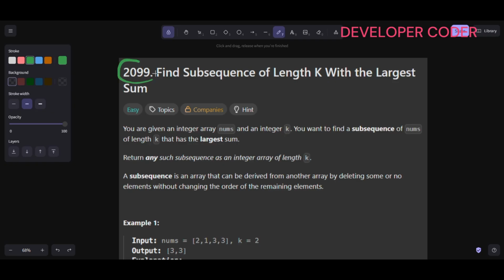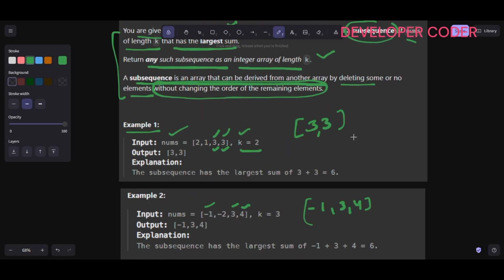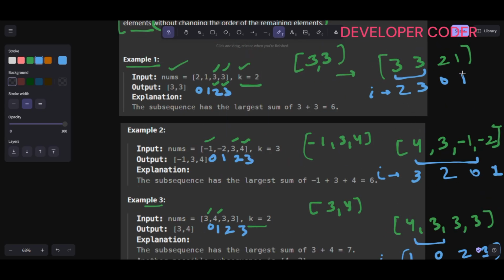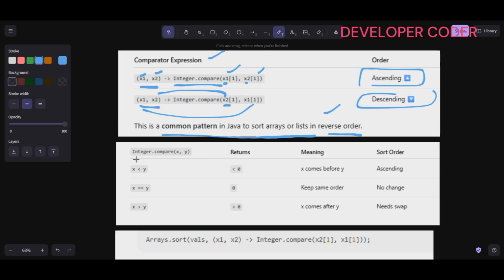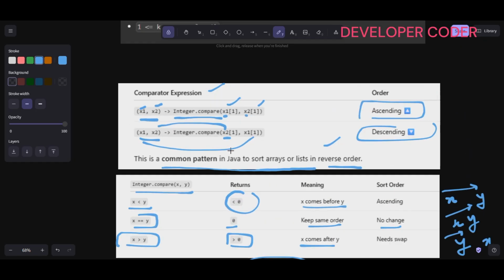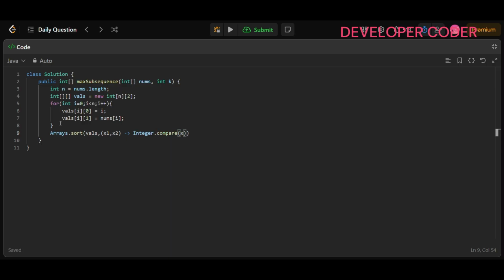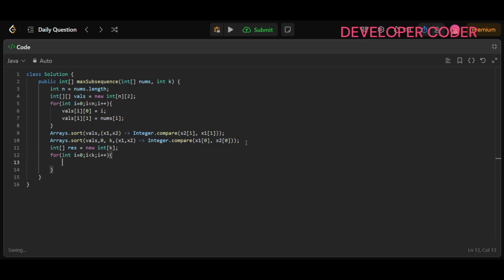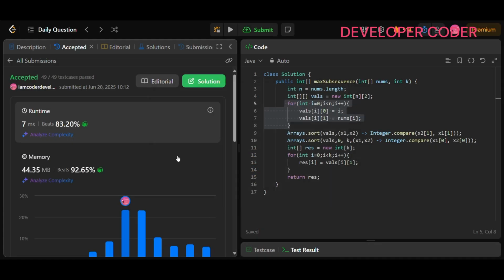Find Subsequence of Length K With the Largest Sum | Leetcode 2099 | Java Code | Developer Coder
In this video, we dive into the Leetcode problem “Find Subsequence of Length K With the Largest Sum” (Leetcode 2099) using an efficient Sorting-based approach in Java. Mastering this type of problem is crucial for coding interviews at top tech companies like Google, Amazon, Facebook, and more.

Through this video, you’ll gain deep insights into array manipulation, custom sorting using comparators, and step-by-step logic building with clear code walkthroughs.

👉 Whether you're preparing for coding interviews, brushing up your problem-solving skills, or learning Java DSA, this video is tailored for you!

Find Subsequence Of Length K With The Largest Sum
Find Subsequence Leetcode
Leetcode 2099 Java
Find K Length Subsequence With Max Sum
Subsequence Of Length K Largest Sum Java
Leetcode 2099 Sorting
Find Subsequence Largest Sum Java Code
Find Subsequence Java Solution
Leetcode 2099 Java Sorting
Largest Sum Subsequence Length K
Java Sorting Custom Comparator
Subsequence Sorting Problem Java
Top K Elements Leetcode
Find Subsequence Length K Java
K Length Subsequence Sum Java
Java Arrays Sorting Problem
Find Subsequence Leetcode 2099
Sorting Based Subsequence Java
Java Max Sum Subsequence
Leetcode Subsequence Length K
Leetcode Java Subsequence Problem
Java Problem Leetcode 2099
Find Largest K Sum Subsequence
Java DSA Leetcode Subsequence
Sorting Java Arrays With Index
Sort With Index Java
Leetcode 2099 Optimal Approach
Find K Elements With Largest Sum
Leetcode K Length Subsequence
Leetcode Sorting Subsequence
Java Custom Sort Leetcode
Sorting Array Java Leetcode
Best Subsequence Length K
Java Subsequence Index Sort
Leetcode Subsequence Sum
Leetcode Find K Largest
Top K Sum Subsequence Java
Sorting Subsequence Java Code
Find K Elements Java
K Largest Subsequence Java
Leetcode Java K Sum
Find Subsequence Java Tutorial
Java Leetcode Sorting Tutorial
Leetcode Subsequence Sorting
Java Efficient Subsequence Solution
Java Sorting DSA
Subsequence Java Coding
Leetcode Subsequence Sorting Java
Leetcode Java DSA K Sum
Java Interview Sorting Problem
Java K Length Subsequence
Subsequence Sum Java
Subsequence With Largest Sum
Java Program Leetcode 2099
Java Leetcode Subsequence Largest
Java Logic Subsequence
Sorting With Index Mapping Java
Find Subsequence Using Sort
Leetcode Java Subsequence Sort
DSA Java Sorting Subsequence
Find Max Subsequence Java
Find K Index Largest Sum
Leetcode Sorting Index Java
Max K Subsequence Leetcode
Best Way Subsequence Java
Find Subsequence Java Best
K Length Sum Subsequence Java
Top Subsequence Java
Find Subsequence Leetcode Java
Leetcode Problem 2099 Java
Find K Length Array Subsequence
Java Find Subsequence
Find Largest Subsequence Java
Java Subsequence Custom Sorting
Sort Array With Index Java
Java DSA Sorting
Subsequence Based On Sum
Leetcode Sorting Array Java
Subsequence Largest Sum Leetcode
Java Array Subsequence Sorting
Leetcode Top K Subsequence
Max Subsequence Sum Leetcode
Subsequence Sorting Java Easy
Java Interview Subsequence Problem
Top K Sorting Java
K Largest Java Subsequence
Java Sorting Largest Elements
Java Sorting Practice
DSA Sorting Subsequence Java
K Sum Subsequence Java
Subsequence Selection Java
Find K Length Subarray Max Sum
Subsequence Leetcode Java
Leetcode Java Practice Subsequence
Java Subsequence Explained
Find Subsequence Code Java